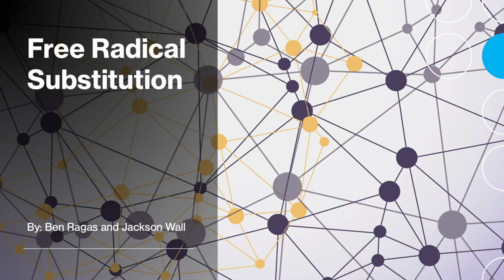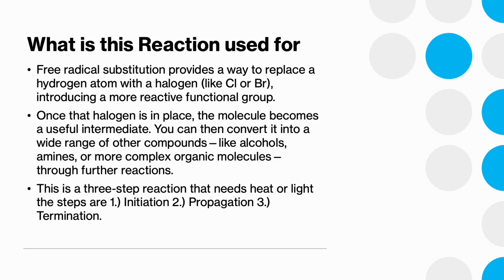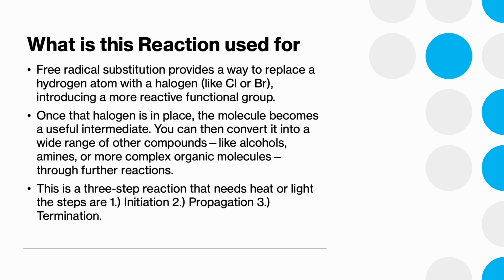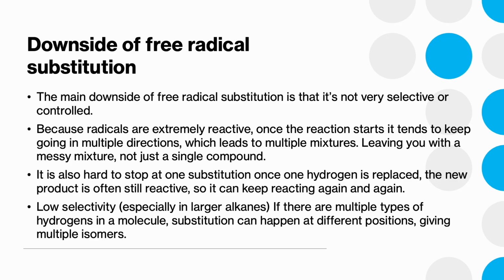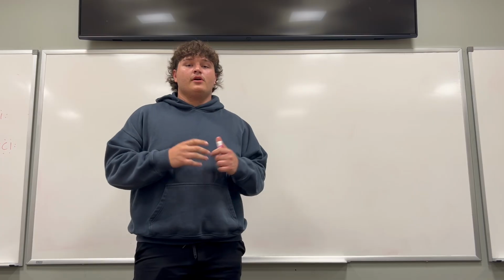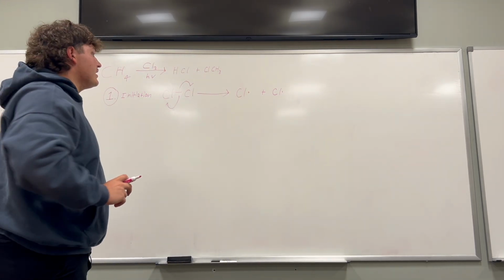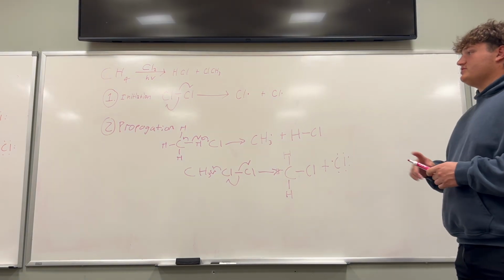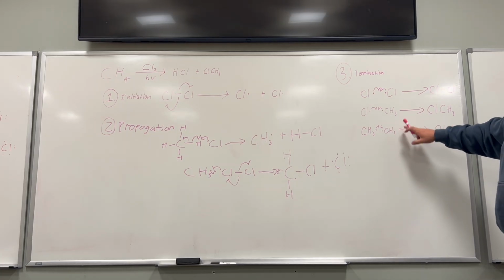Free Radical Substitution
Describes Free Radical Substitution of Alkanes